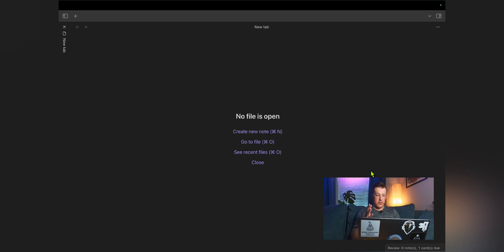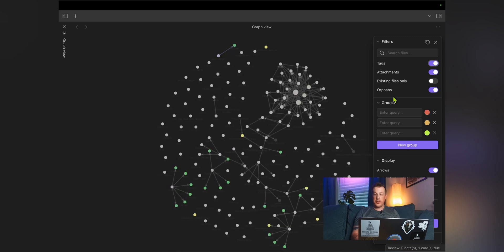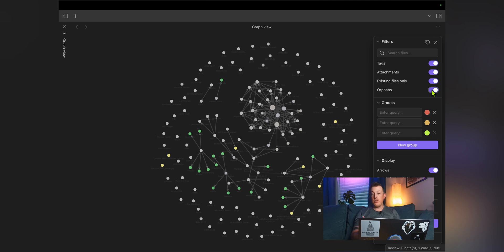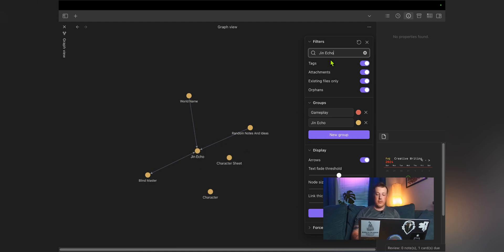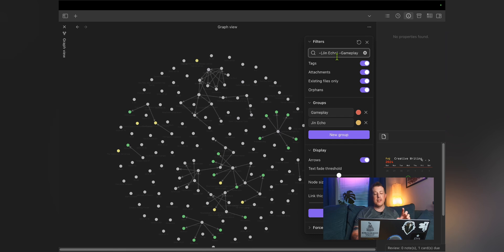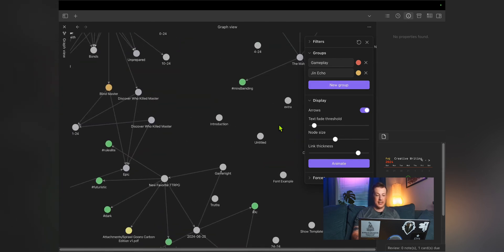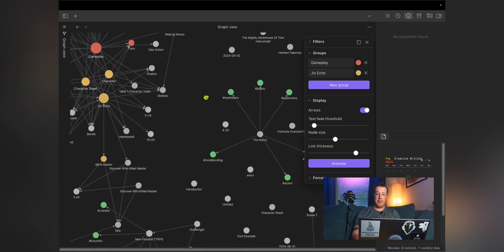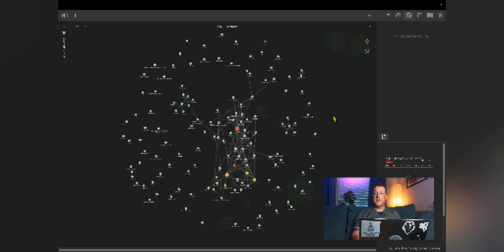How To Use Obsidian: The BEST Plug-In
Hint: It's Graph View. Here's how to use it and what to do with it.

⏱️ Timestamps
00:00 Introduction to the Best Obsidian Plugin
01:08 Setting Up Graph View in Obsidian
01:46 Exploring Graph View Features
04:25 Advanced Graph View Customizations
13:24 Practical Uses and Limitations of Graph View
15:21 Final Thoughts and Viewer Questions

Unlocking the Power of Obsidian's GraphView for Ultimate Productivity
Discover how to enhance your personal knowledge database and boost productivity with Obsidian's built-in GraphView plugin. This video from Plus One Creator walks you through using GraphView to visualize connections between your notes, adjust settings for better functionality, and explore creative ways to utilize this feature. While GraphView is impressive for Obsidian newbies, the speaker shares insights on its practical use and invites viewers to share their own experiences. Perfect for creators looking to optimize their productivity system.

MOST OF MY VIDEOS ARE ABOUT:
technology, mindset, motivation, self improvement, psychology, success, business, sales, marketing, solopreneurship, inspiration, self development, networking, mentalism, consulting, negotiation, and other cool stuff that will help you win big in business & life.